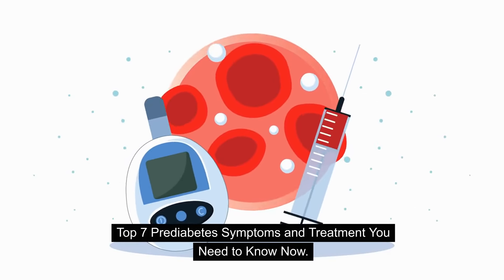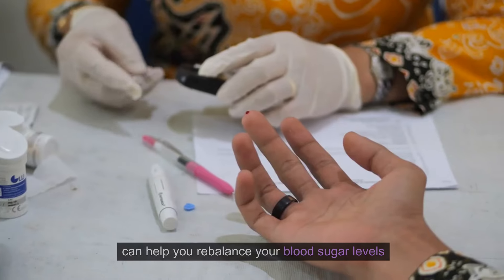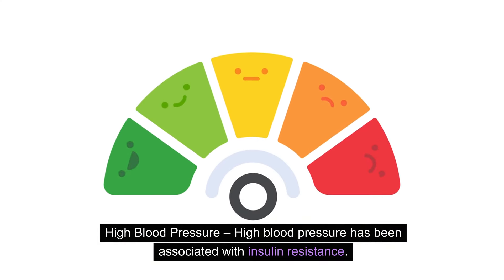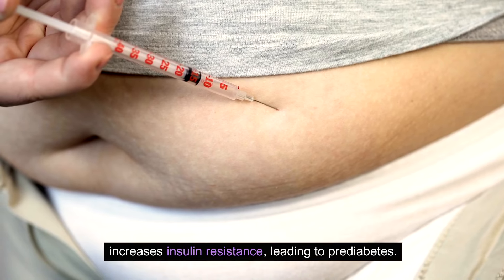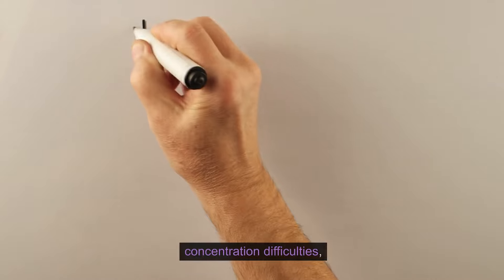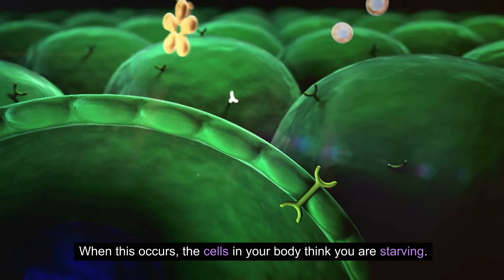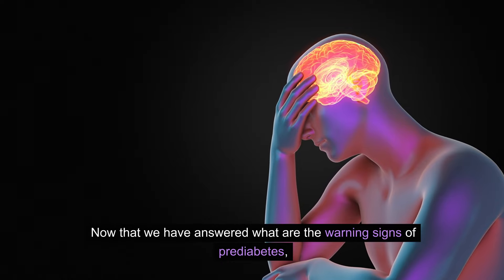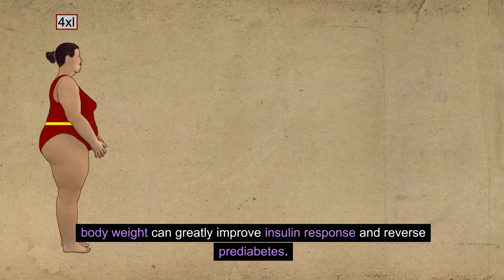Top 7 Prediabetes Symptoms and Treatment You Need to Know Now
▬▬▬▬▬▬▬▬ஜ۩۞۩ஜ▬▬▬▬▬▬▬▬▬
➡ Don't forget to ❣

▬▬▬▬▬▬▬▬ஜ۩۞۩ஜ▬▬▬▬▬▬▬▬▬

▬▬▬▬▬▬▬▬ஜ۩۞۩ஜ▬▬▬▬▬▬▬▬▬